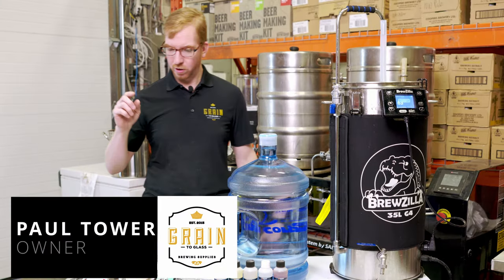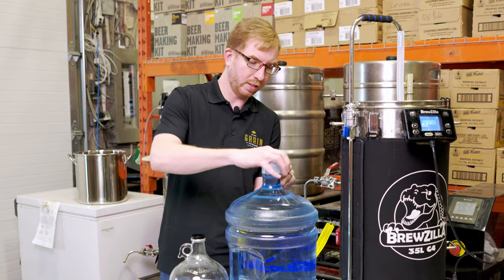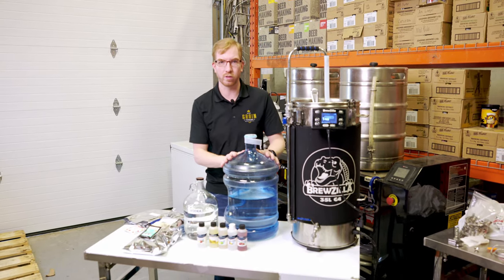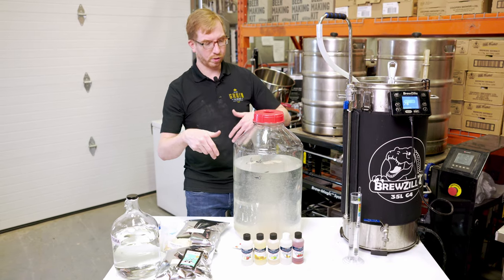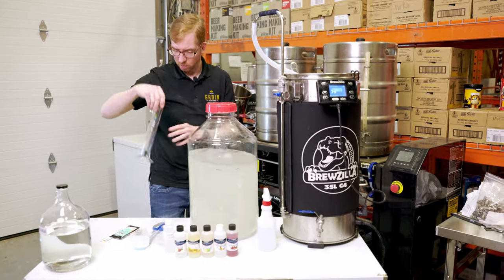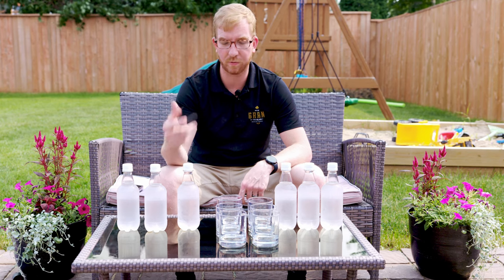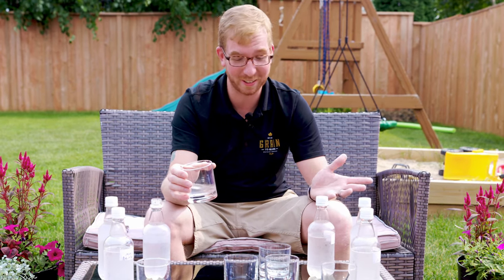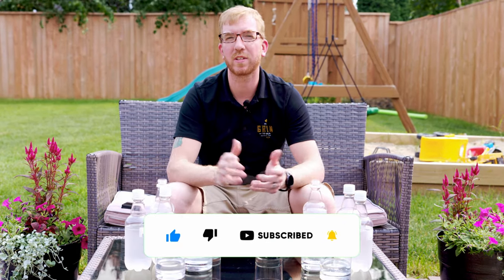Brew It Yourself: Homemade Hard Seltzer Made Easy!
In this video, we show you how to make hard seltzer at home using basic equipment. We prepared two batches of seltzer, each with a different yeast, and compared the final results. We also planned to compare these batches with another method - combining vodka and water carbonated in a keg - but we ran out of time.

If you're in Canada and would like to order one of our hard seltzer kits click on this